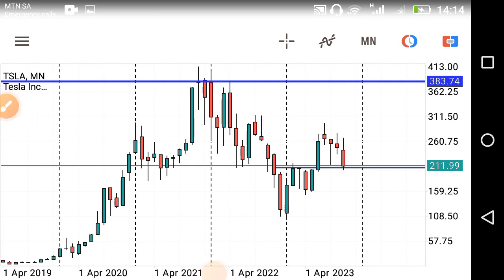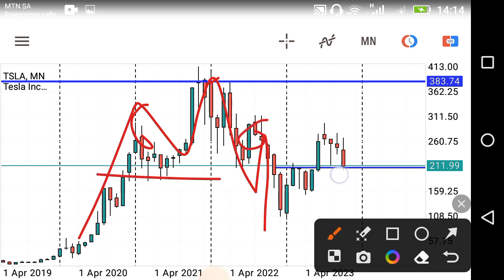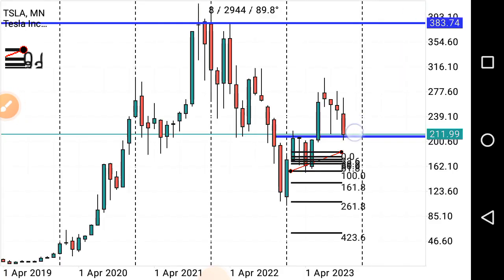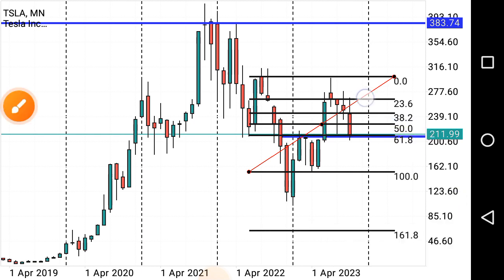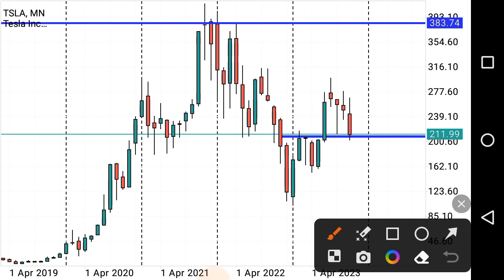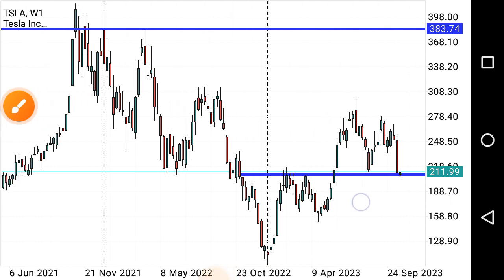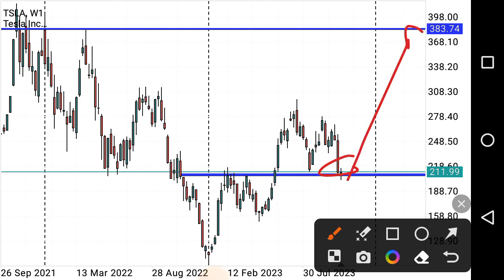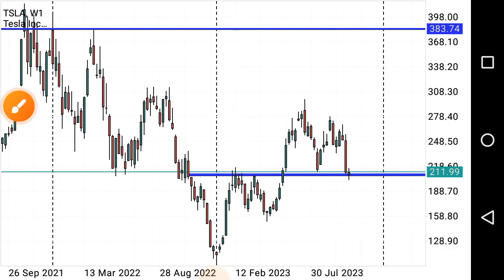Stock Market Investing: Tesla (TSLA) Stock, Technical Analysis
Tesla (TSLA) Stock Price Prediction, Technical Analysis, earnings season.

Any support for the channel is welcome:
Bitcoin: 3DDnVwSAnKK5QzJQnKuVZN1J5o8zy5Wf5S
Ethereum:  0x45A394b904b808207D9CB7fa6D73b2f0CD669e3a
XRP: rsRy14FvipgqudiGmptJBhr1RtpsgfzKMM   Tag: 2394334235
Litecoin:  MAiZQ9e7UrdSSEbXhDAUxEw7qh6CSHjEtL